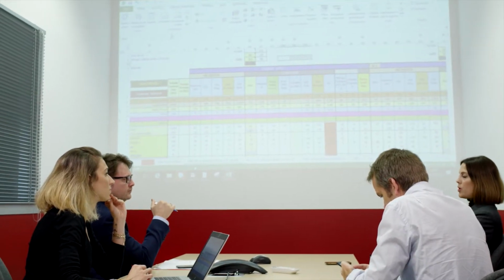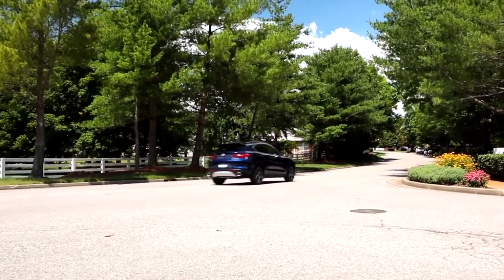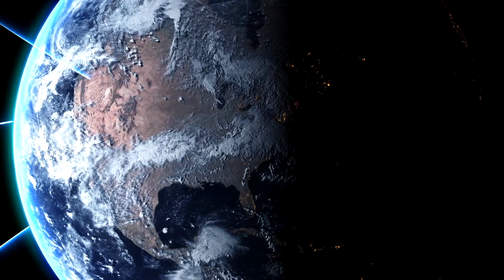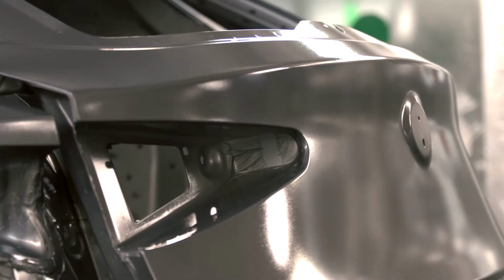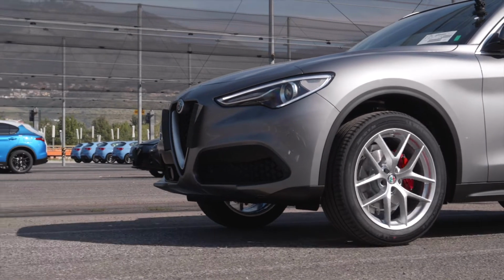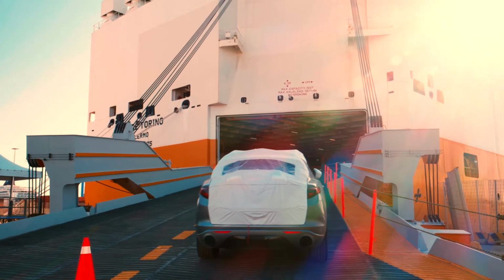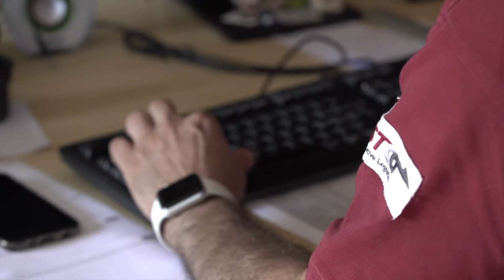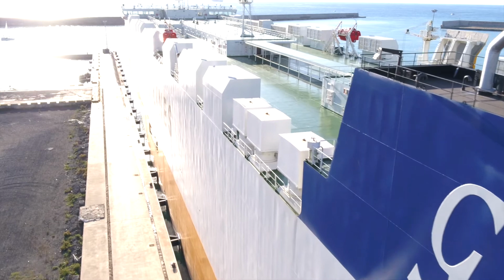FCA What's Behind - Staffel 2, Episode 3 - Supply Chain Management